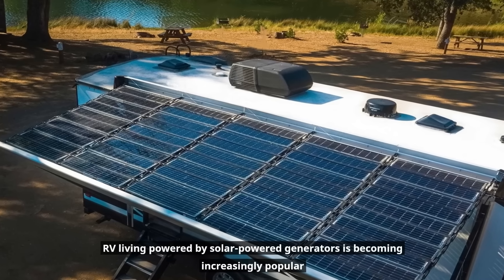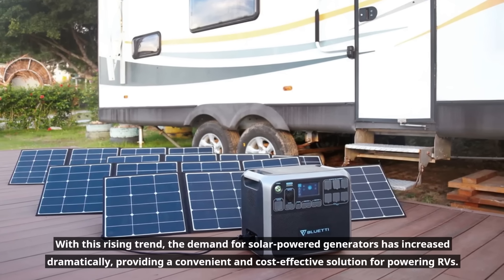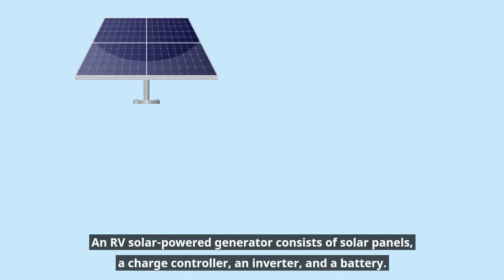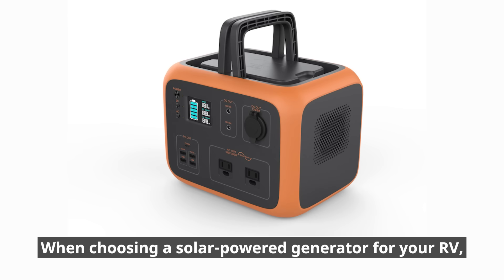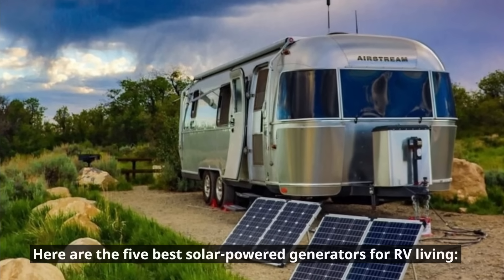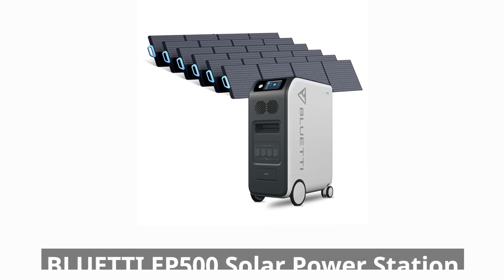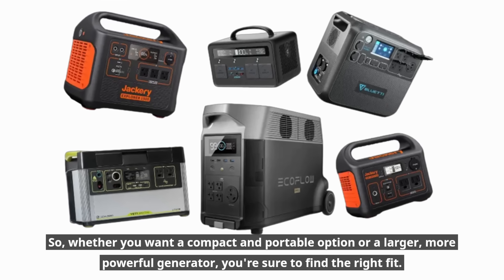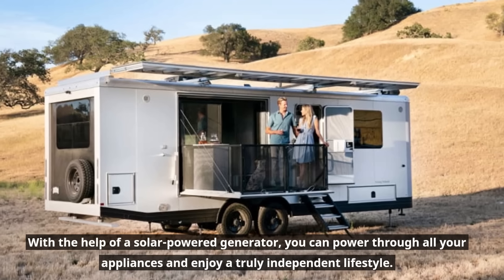5 best solar powered generators for RV living,solar powered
5 best solar-powered generators for RV living

If you're looking for a way to enjoy the freedom of RV living while still enjoying all the comforts of home, consider investing in a solar-powered generator. As this trend continues to grow, so too does the demand for these convenient and cost-effective solutions.

To get started with RV solar power, it's important to understand what a solar-powered generator is and how to evaluate your power needs. These generators typically consist of solar panels, a charge controller, an inverter, and a battery, which work together to provide electricity to your RV.

To make sure you're choosing the right solar-powered generator for your needs, it's essential to estimate your power consumption and select a generator with a capacity of at least 500 watts more than you need. This will ensure you have enough power to get through rainy days and other challenges.

If you're in the market for a solar-powered generator for your RV, here are the top five options to consider: Bluetti AC500 & B300S solar-powered generators, EcoFlow DELTA Pro Portable Power Station, Growatt INFINITY 1500 Portable Solar-powered generators, BLUETTI EP500 Solar Power Station, and Ecoflow Delta pro. Each of these generators comes with its own unique features and specifications, so you're sure to find the perfect fit for your needs.

In summary, RV living can be an incredibly rewarding experience, and with the help of a solar-powered generator, you can enjoy all the benefits of life on the road without sacrificing comfort or convenience. So why wait? Start exploring your options today and see how easy and affordable it can be to live the RV lifestyle you've always dreamed of!